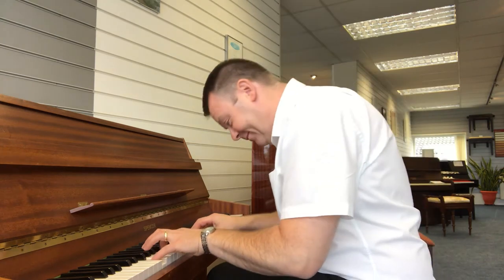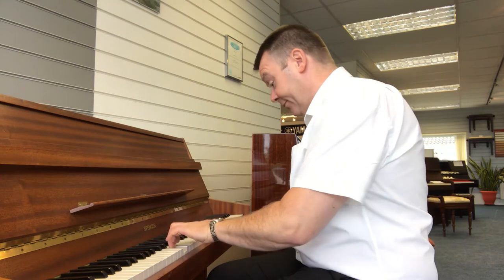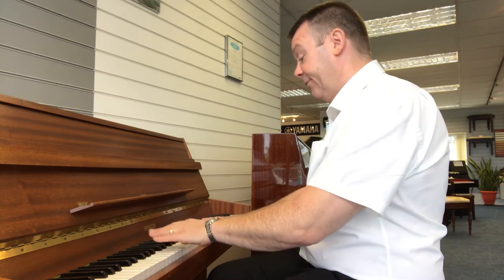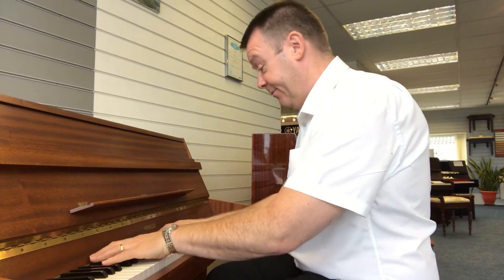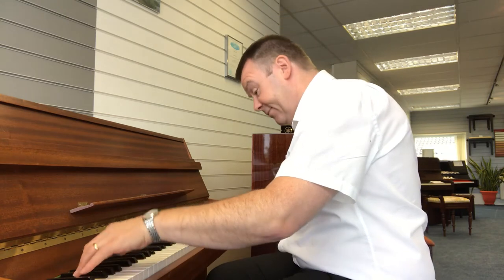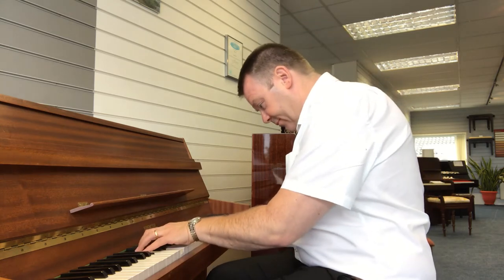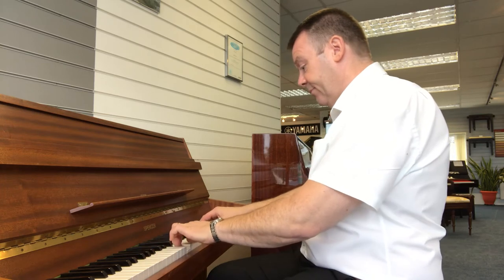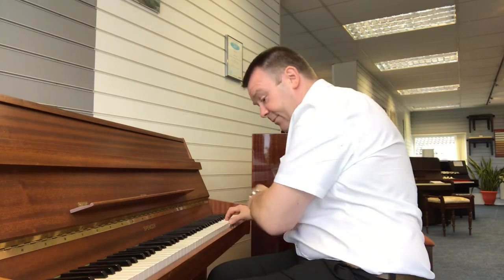Spencer Acoustic Upright Piano | Used | Rimmers Music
Here we have Andrew at Rimmers Music Southport showing you the Spencer Acoustic Piano | Used | Rimmers Music.

Free Local Delivery & Installation (Ground Floor) over 25 miles a further fee would apply.
1 Year Parts & Labour Guarantee

Our Spencer upright model is a british made instrument, made in Wakefiled.Finished in mahogany satin and has 2 pedals.
This is a 7 1/4 Octave model and is overtsrung and underdampered.
The piano has a medium to light action and has a full rich sound , quite loud for this size of piano.
The right hand keyboard cheek on the bottom corner has sustained damage but has been repaired (photo).
There is a mark on the lip of the key lid and the top right hand corner has a slight chip.(photo)
Andrew - Rimmers Music Southport.

Dimensions;
Height 104cm.
Width  139cm.
Depth  52cm.